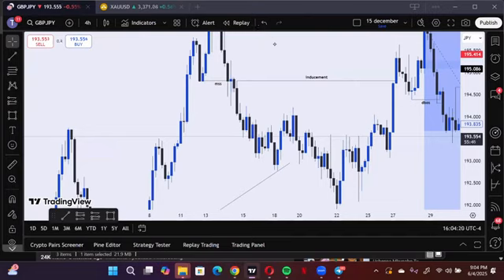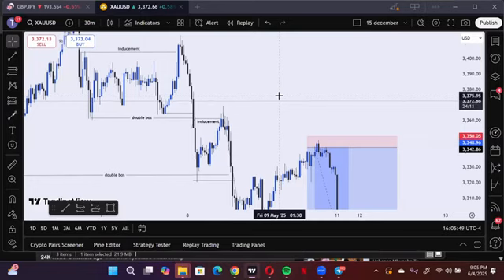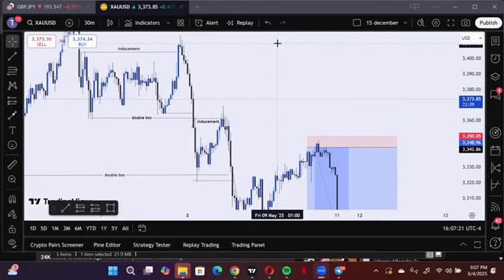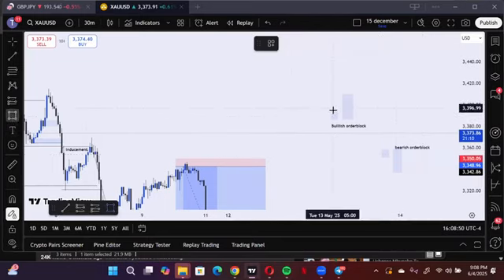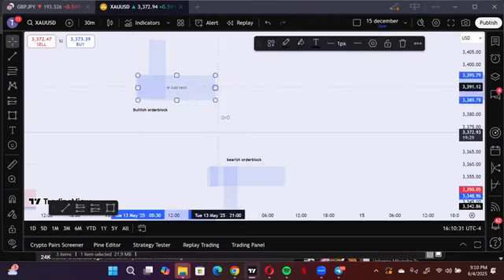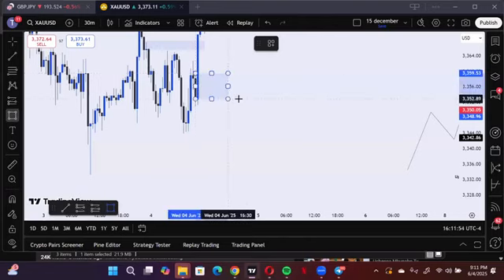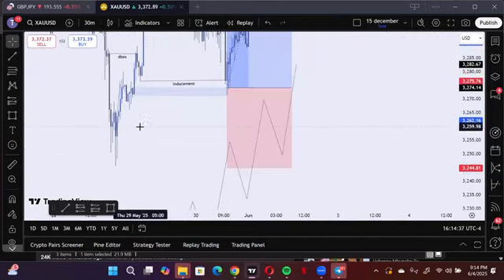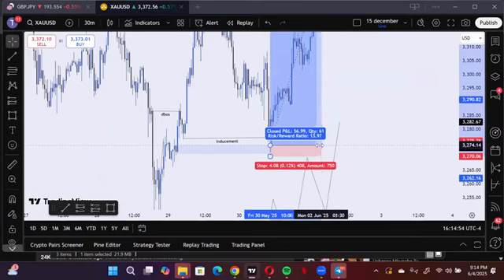TONY IYKE JUNE CLASS PART 02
📊 Tony Iyke June Class 2025 – Part 2
This second session goes deeper into the smart money mindset, giving you an edge in identifying market manipulation and timing cleaner entries.

🔥 What You’ll Learn:

🔹 Internal Structure – How to read structure within structure and anticipate moves before the big shift happens.
🔹 Liquidity Grabs – Why the market takes out highs/lows before making the real move — and how to profit from it.
🔹 Entry Confirmation Models – Understand when to strike after inducement using refined POIs and price reaction techniques.
🔹 Risk Management Talk – How to protect capital and ride trades longer using structure as your guide.

🎯 Ideal for traders aiming to:

Sharpen their entry skills

Stop guessing and start planning

Learn how institutional traders think